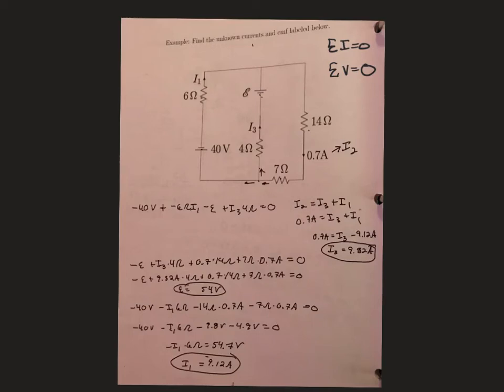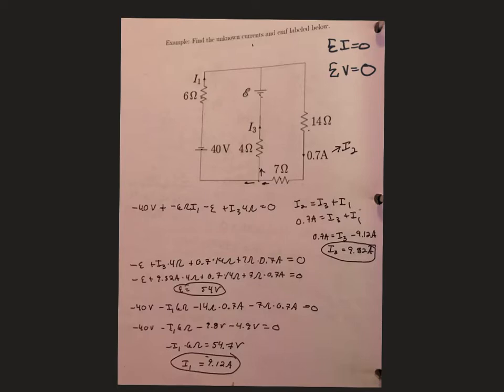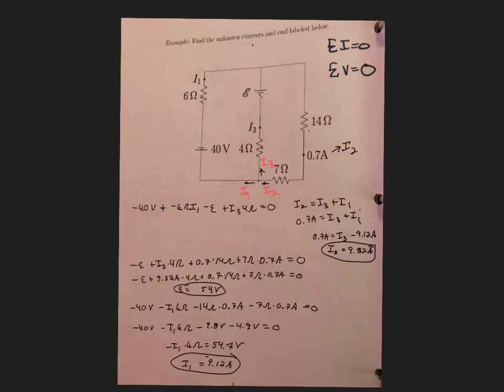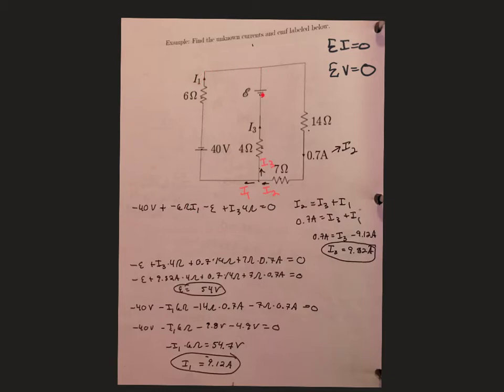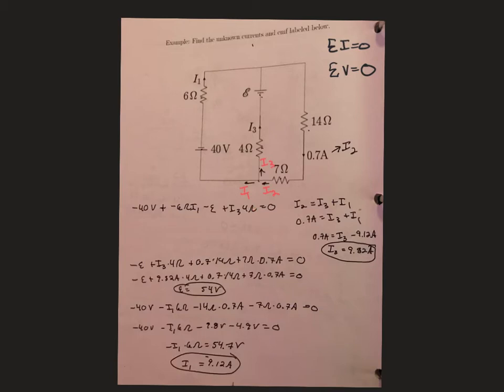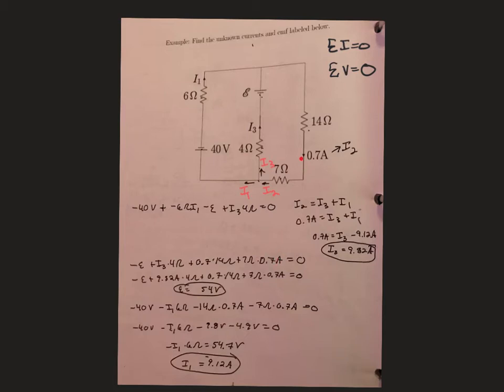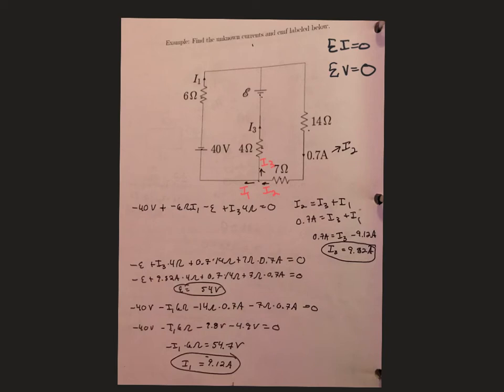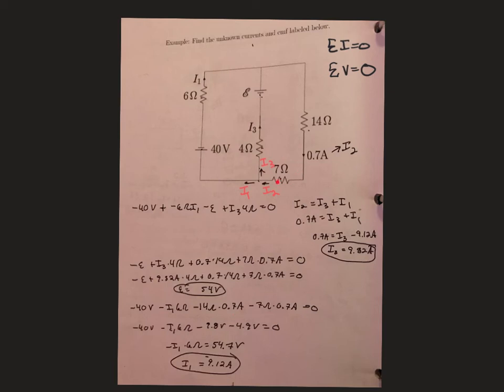Kirchhoff Example 2